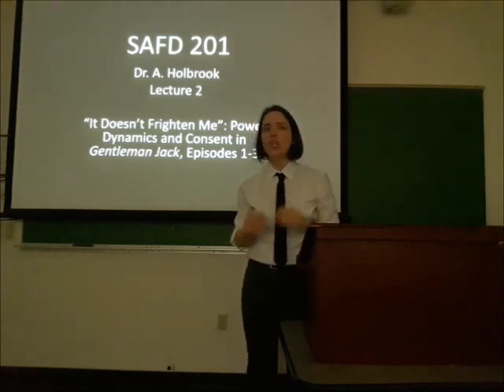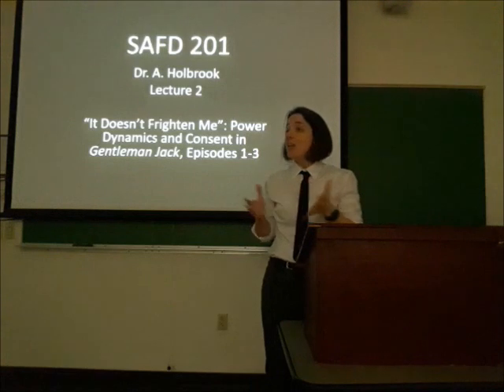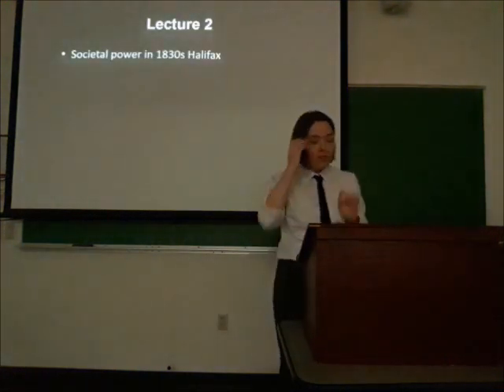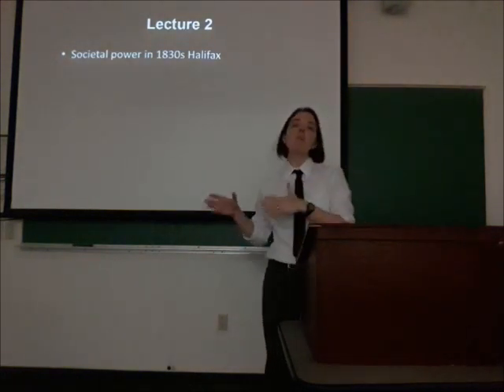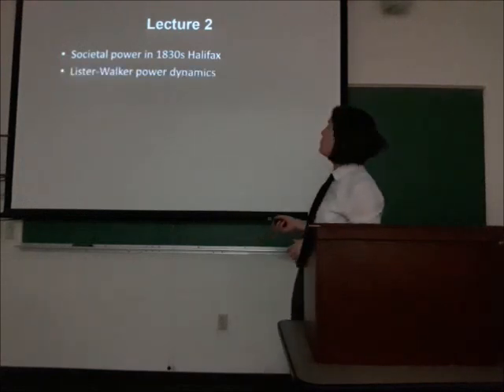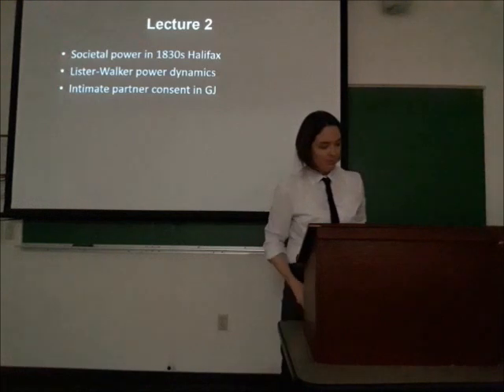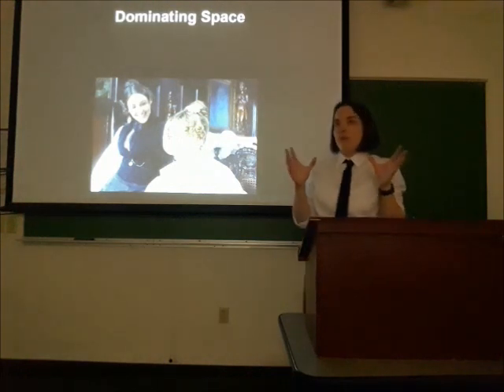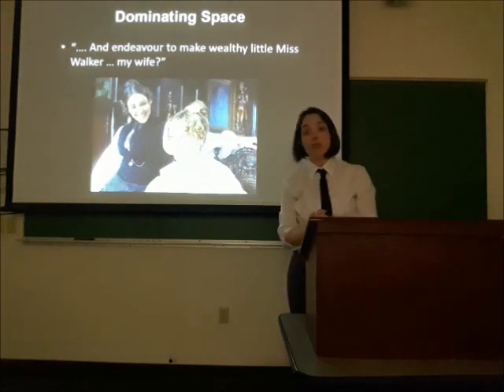Gentleman Jack University, Lecture 2, part 1/4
Part 1 of the single most ridiculous thing I've ever done.
Please forgive the poor image quality.  Lectures are meant to be done for an audience, not a camera! :)